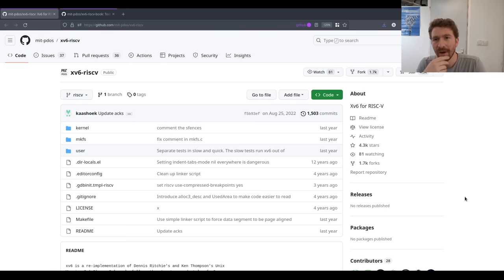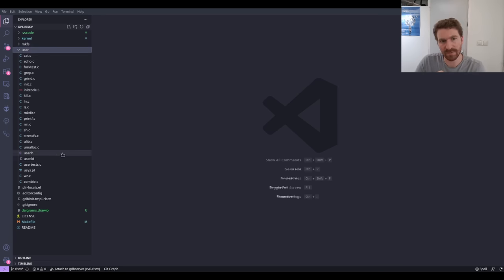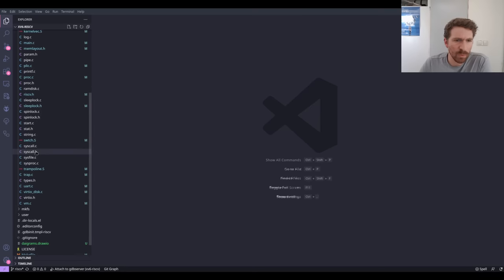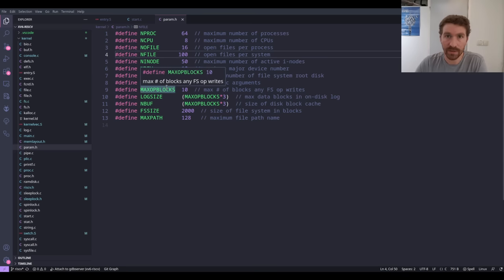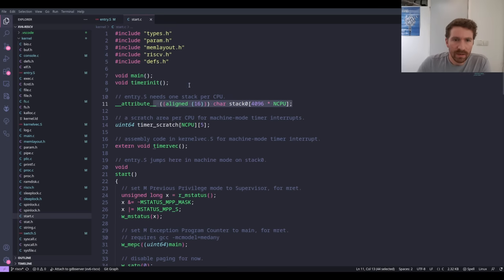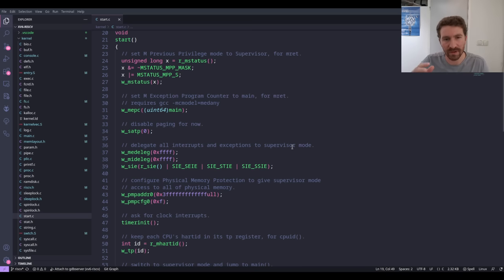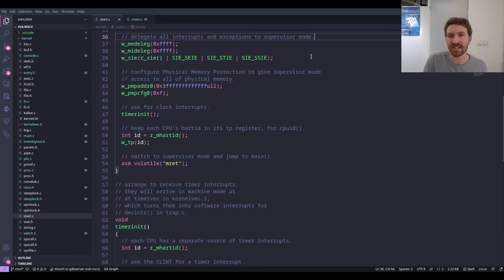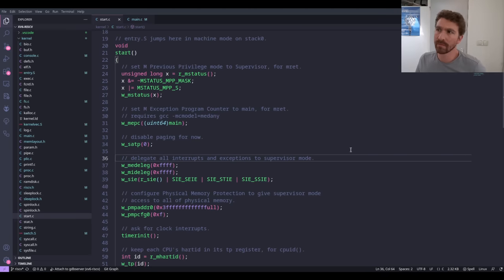How does an OS boot? //Source Dive// 001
In this installment of //Source Dive//, we're learning about the xv6 Operating System; Specifically the low-level boot code that gets the CPU in the correct state to run the OS!

=[ 🔗 Links 🔗 ]=